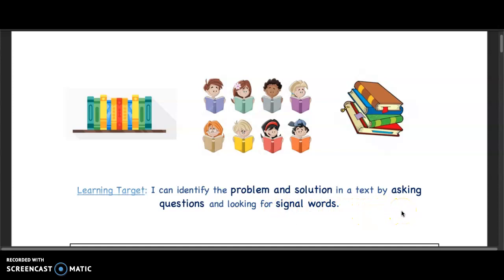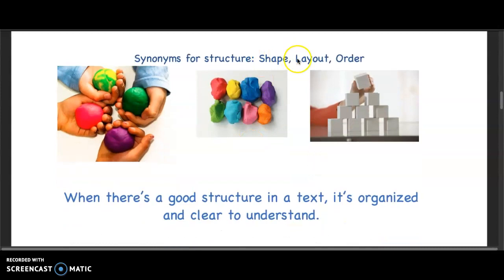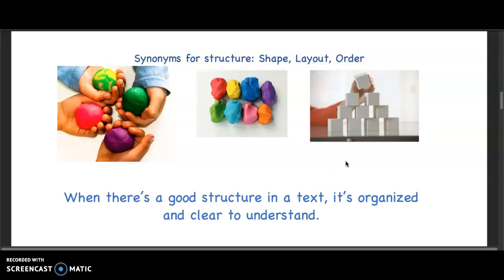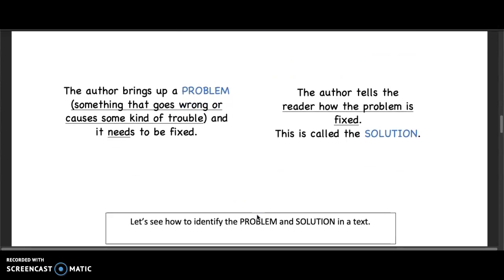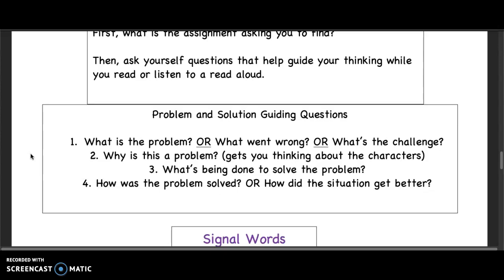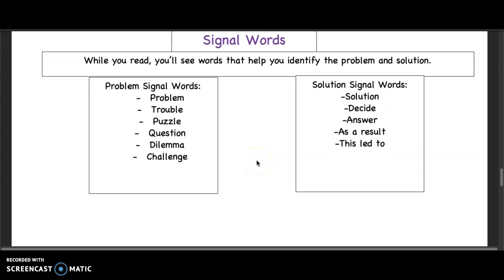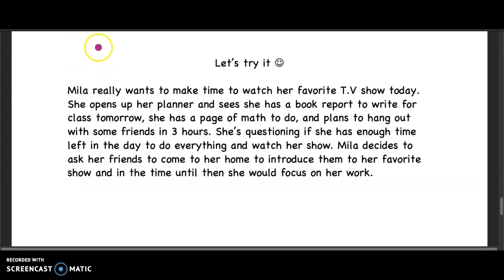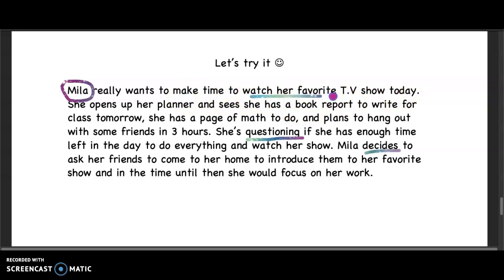How to Identify the Problem and Solution in a Text